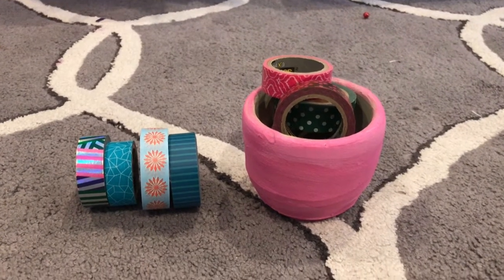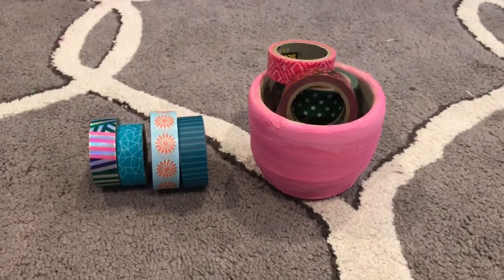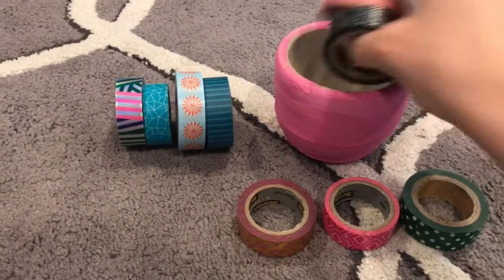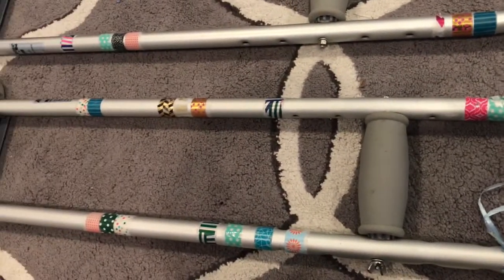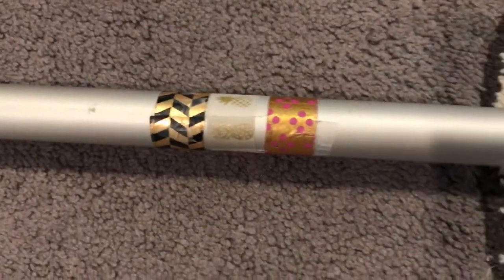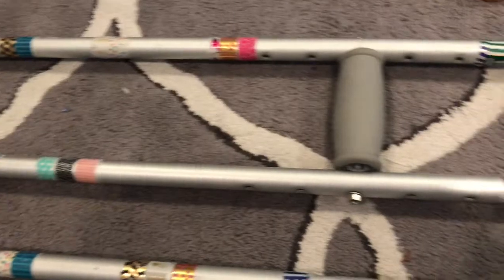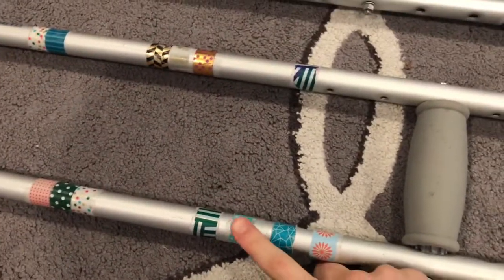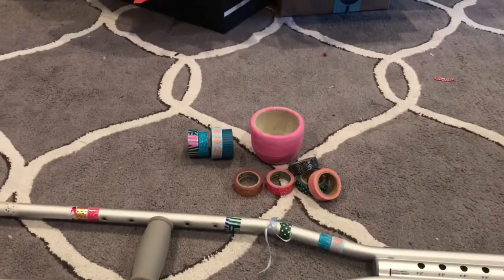Art + Injury | Decorating Crutches with Washi Tape!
I got a stress fracture from being on the high kick dance team, and I’ve been on crutches for about 4 weeks. 🤕 And since I got to keep the crutches, and since they were so boring GRAY, I put Washi tape on them! Only do this is you are keeping your crutches! And if you DO have to have crutches, I’m sorry, and hope you heal quickly! 😁 Shoutout to Clare, thanks for the tape you gave me! 💖💗